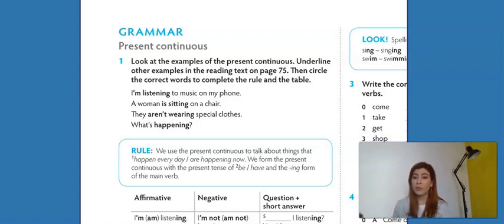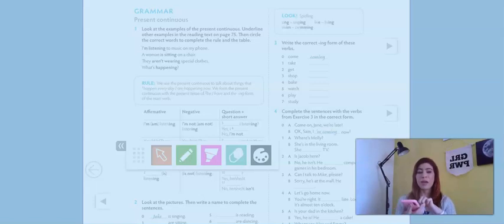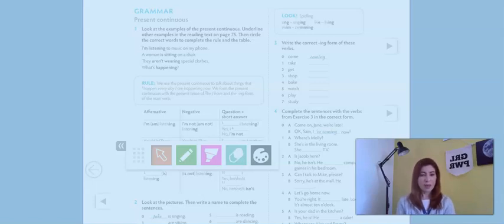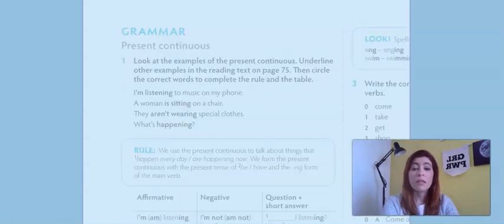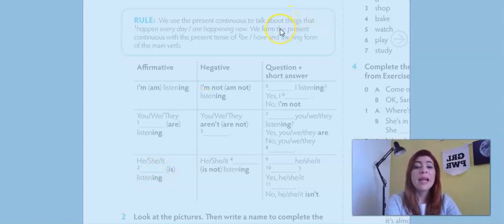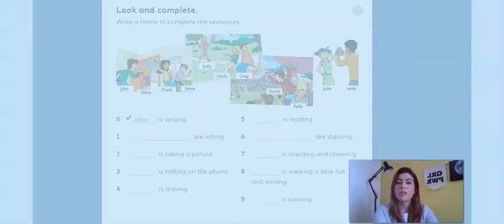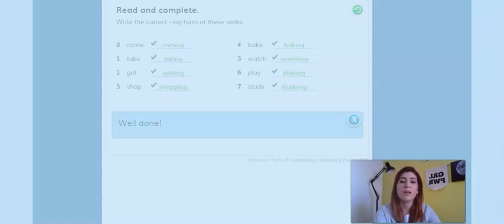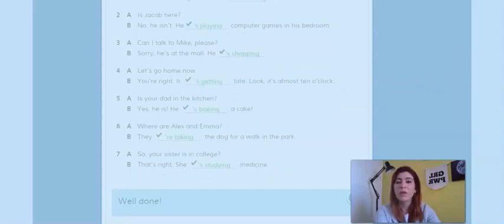Great Time 1 | Unit 8 | Grammar Present Continuous 2